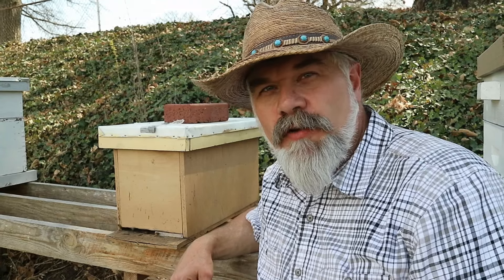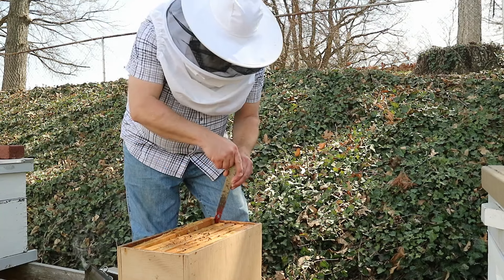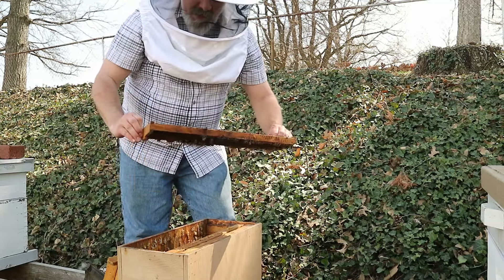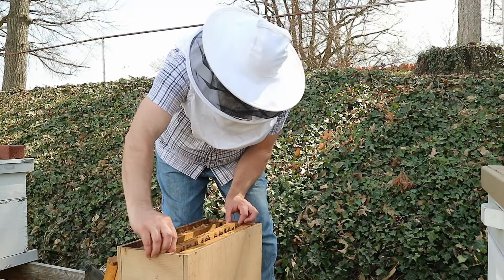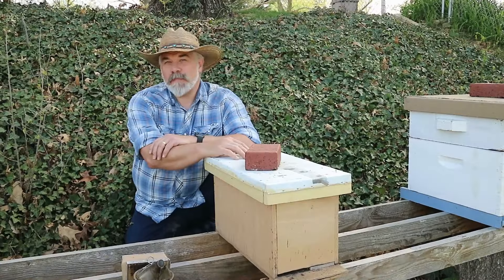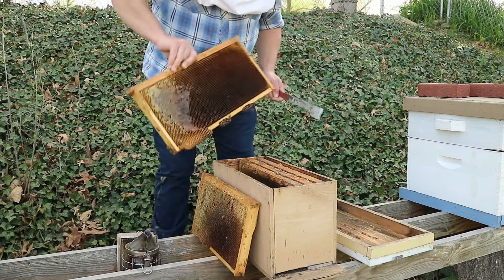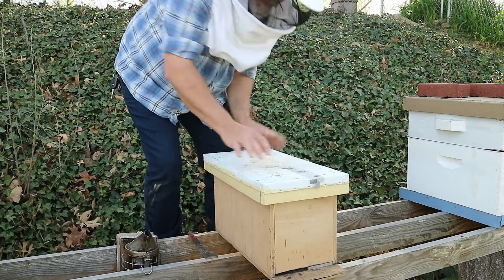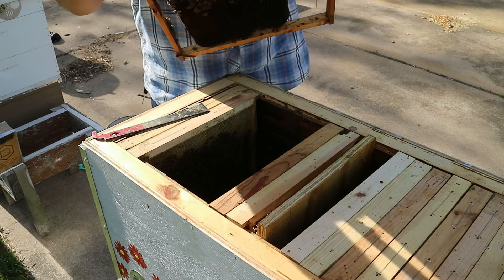Making Use of a Failing Honeybee Queen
What do you do when a honeybee colony is failing because of an old queen?   Move her to another colony?  This episode might be titled "I do dumb stuff so you don't have to" because in it I try to use a failing queen from one colony to help another.  This video includes the effort and the outcome so watch to see if the gambit works.

If you find value in my videos would you partner with me and provide support as a Patron?
$2 - Supporting Sodbuster
$5 - Official Sodbuster
$10 - VIP Sodbuster

I attempt to use natural methods, as much as is possible, in my gardening and beekeeping. I garden organically and continue to learn to work with the soil and the plants, without the use of chemical supplements, herbicides or pesticides, to improve our harvest.  Our honey bees are sourced from local colonies through swarms, trap-outs and cut-outs, and are kept, using treatment-free, natural methods, in Layens horizontal hives.